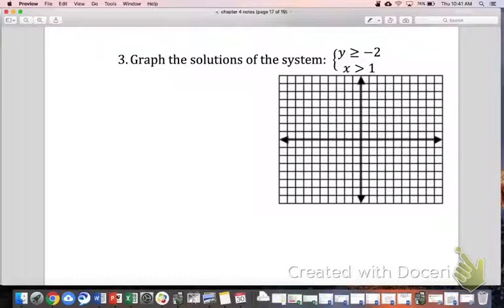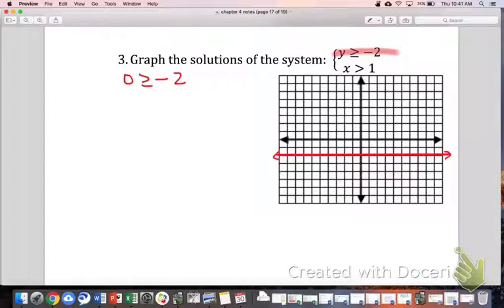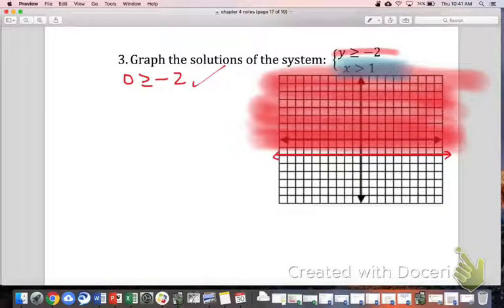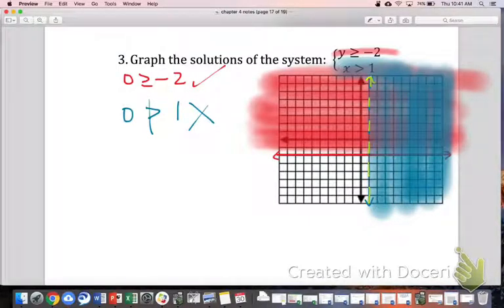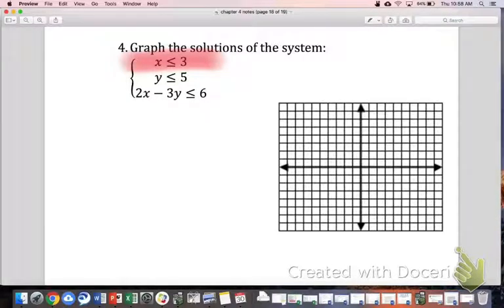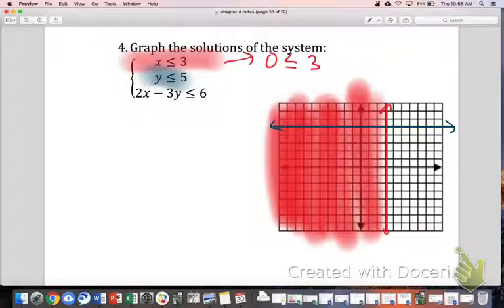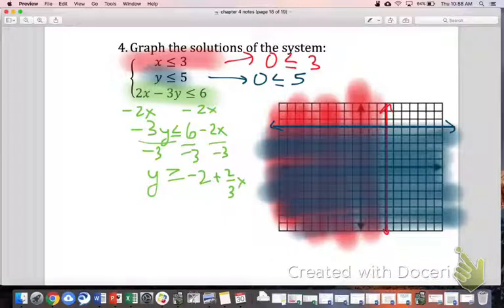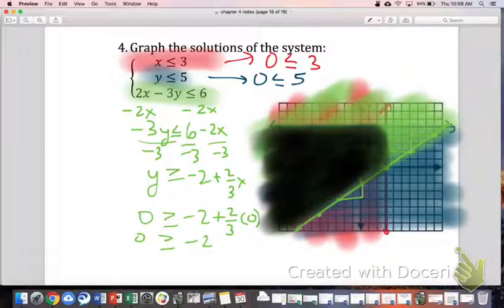November 30, 2017